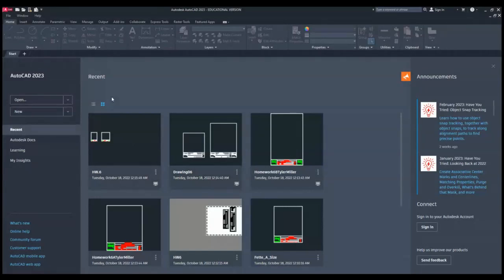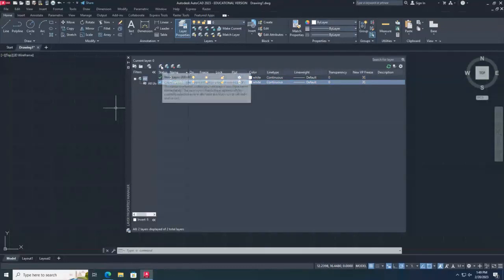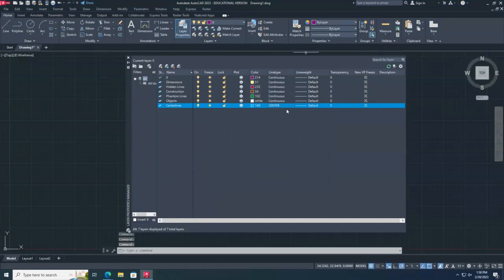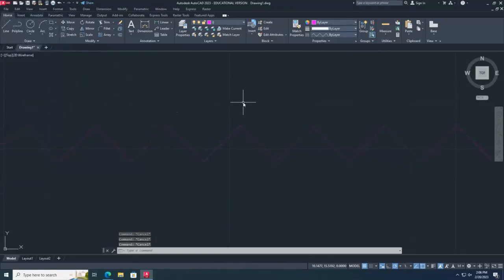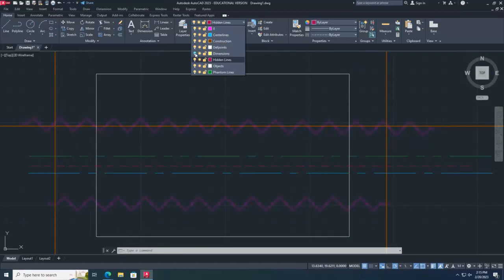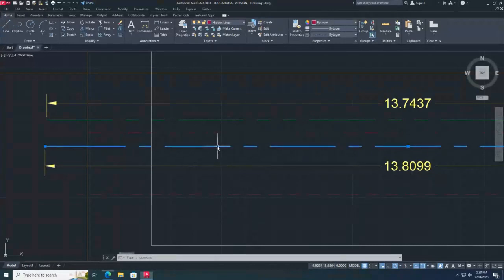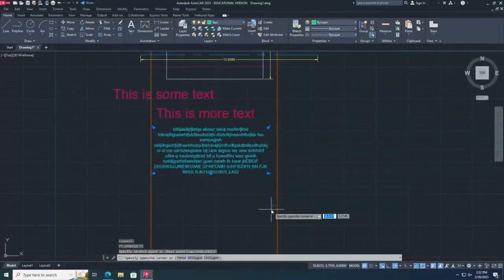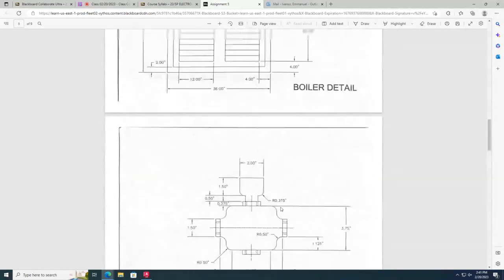Cincinnati State - EMET 110 - Spring 23 - 02/20/2023 Recording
Cincinnati State - EMET 110 - Class 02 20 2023 Recording